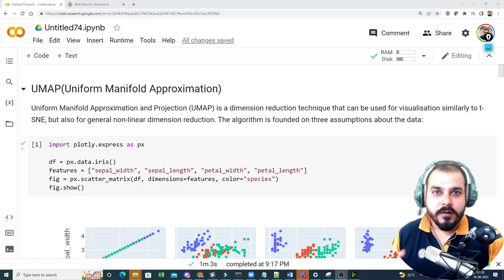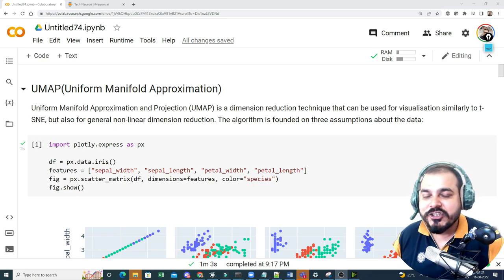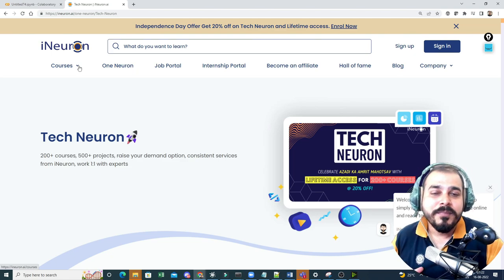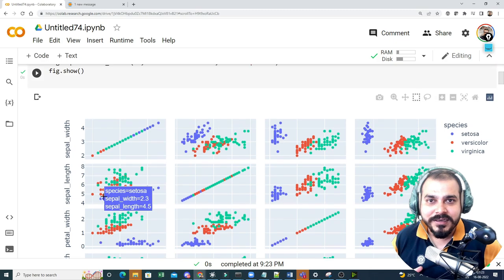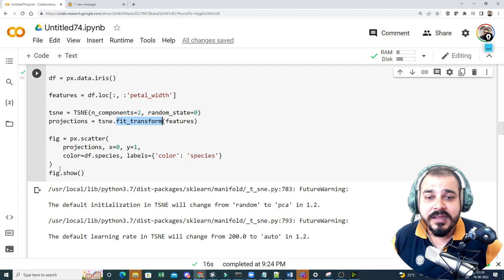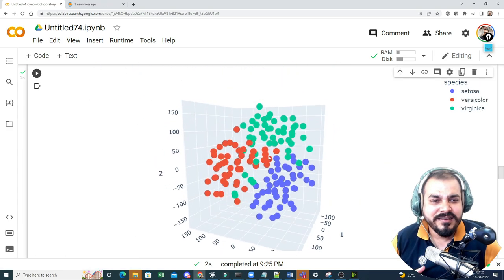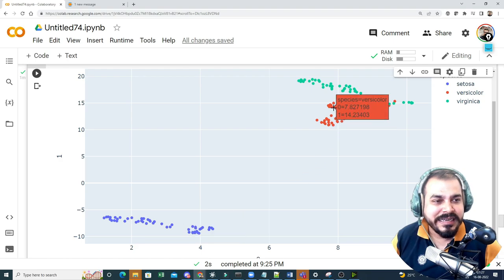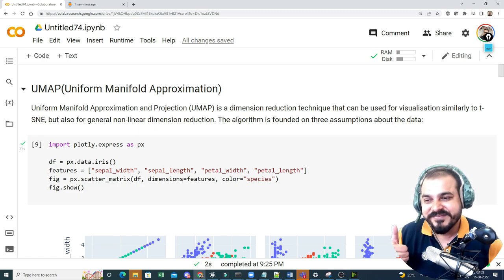Visualizing High Dimension Data Using UMAP Is A Piece Of Cake Now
UMAP (Uniform Manifold Approximation and Projection) is a novel
manifold learning technique for dimension reduction. UMAP is constructed
from a theoretical framework based in Riemannian geometry and algebraic
topology. the result is a practical scalable algorithm that is applicable to
real world data. UMAP algorithm is competitive with t-SNE for visualization quality, and arguably preserves more of the global structure with
superior run time performance. Furthermore, UMAP has no computational
restrictions on embedding dimension, making it viable as a general purpose
dimension reduction technique for machine learning